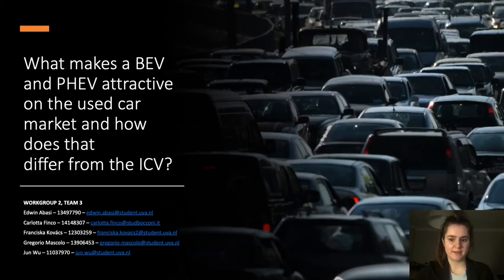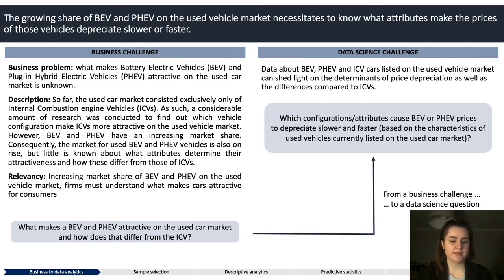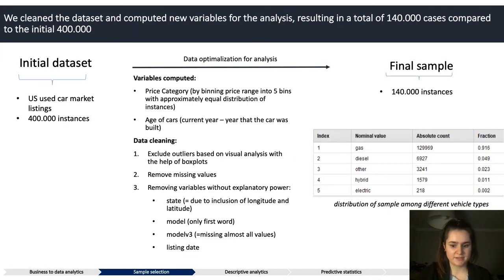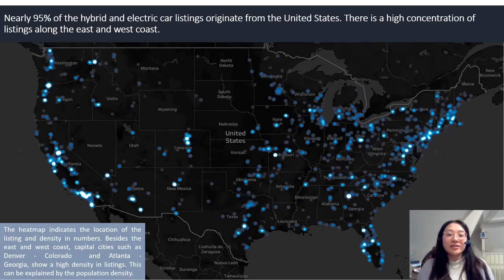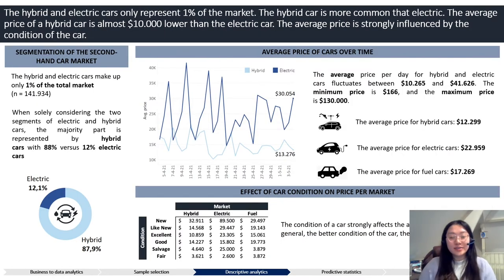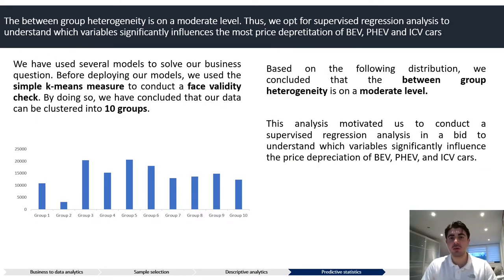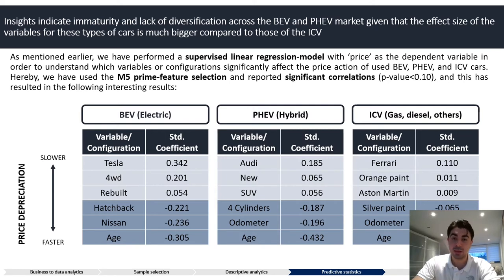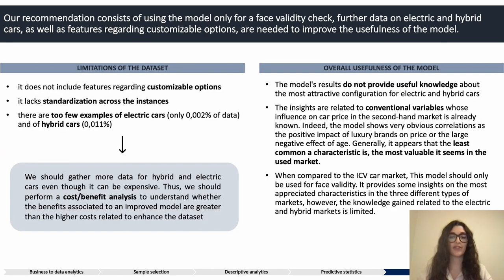What makes a BEV and PHEV attractive on the used car market and how does that differ from the ICV?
Workgroup 2, Team 3 of the course Strategy Analytics.

Lecturer: Peter Snoeren